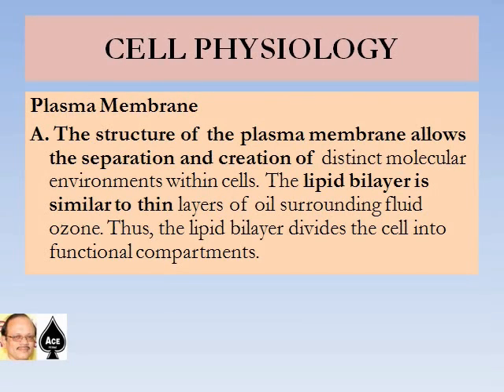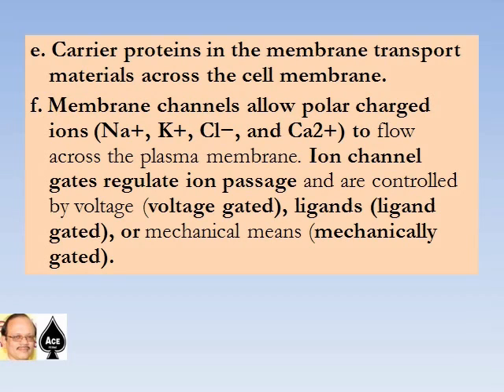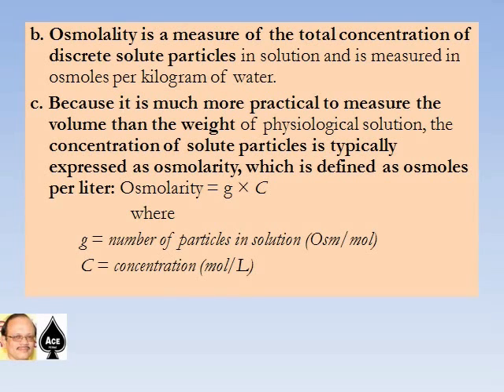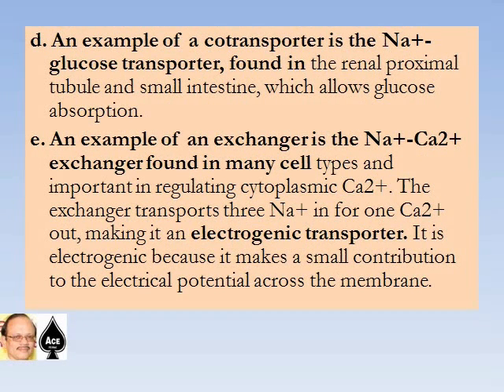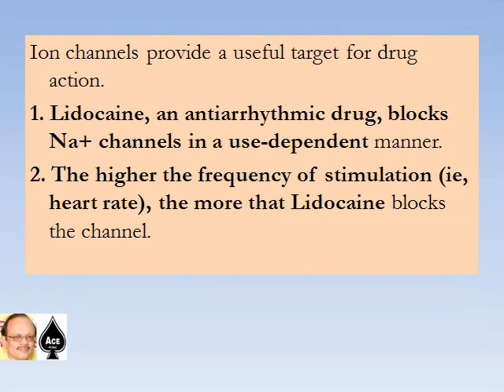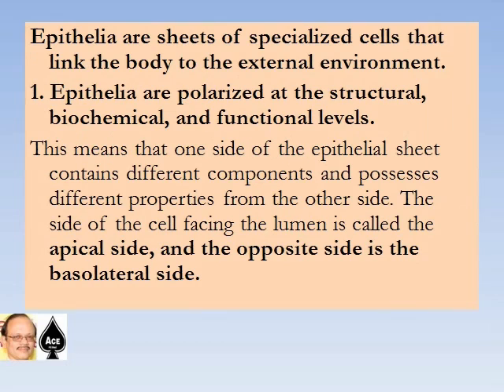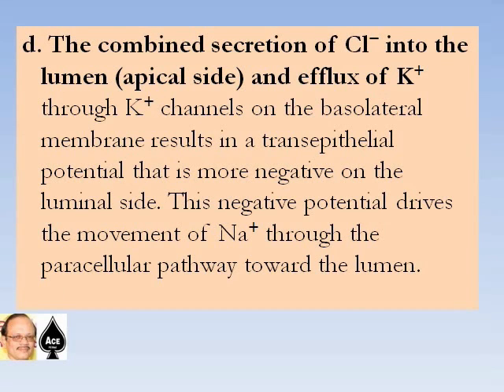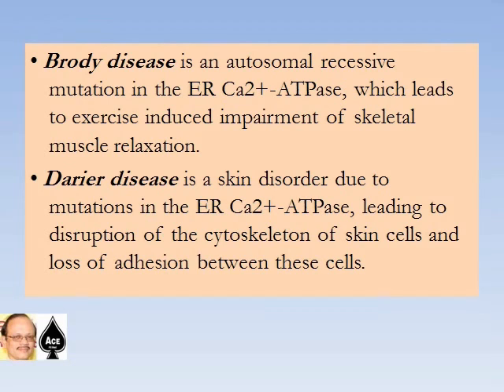CB(Concept Bridge) Physiology 001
The structure of the plasma membrane allows the separation and creation of distinct molecular environments within cells. The lipid bilayer is similar to thin layers of oil surrounding fluid ozone. Thus, the lipid bilayer divides the cell into functional compartments.The fluid mosaic model is the accepted view of the molecular nature of plasma membranes.1. The model proposes that proteins traverse the lipid bilayer and are incorporated within the lipids.2. Proteins and lipids can move freely in the plane of the membrane, producing the fluid nature of the membrane.The plasma membrane is composed of phospholipids and proteins.1. Membrane lipids can be classified into three major classes: phospholipids, sphingolipids, and cholesterol.a. Phospholipids are the most abundant membrane lipids.(1) They have a bipolar (amphipathic) nature, containing a charged head group and two hydrophobic (water-insoluble, noncharged) tails.(2) The hydrophobic tails face each other, forming a bilayer and exposing the polar head group to the aqueous environment on either side of the membrane.b. Sphingolipids have an amphipathic structure similar to phospholipids that allows them to insert into membranes. These lipids can be modified by the addition of carbohydrate units at their polar end, creating  glycosphingolipids in brain cells.c. Cholesterol is the predominant sterol (unsaturated alcohols found in animal and plant tissues) in human cells; it increases the fluidity of the membrane by inserting itself between phospholipids, improving membrane stability.Primary active transport is the transport of a substrate across the plasma membrane against its concentration gradient. It requires the input of cellular energy in the form of ATP.a. Proteins that mediate primary active transport are known as pumps, which use the energy derived from ATP hydrolysis to power the transport of substrates against their concentration gradient.b. The best-studied example of primary active transport is the Na+/K+- ATPase, a Na+/K+ pump. The Na+/K+-ATPase generates low extracellular K+ and high intracellular Na+ concentrations.
c. Another example of primary active transport is Ca2+-ATPase, which clears Ca2+ from the cytoplasm. Such Ca2+ pumps are found on both the plasma and endoplasmic reticulum (ER) membranes.